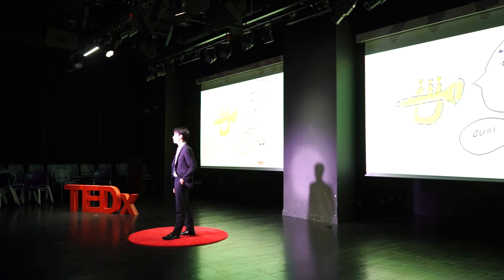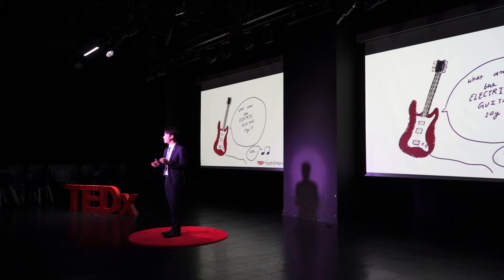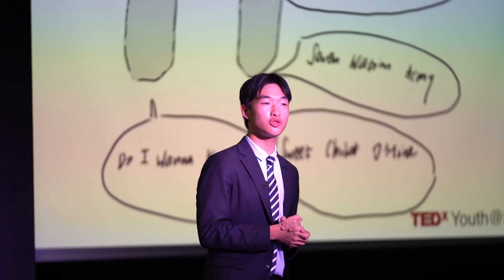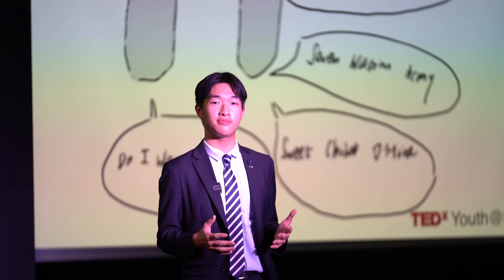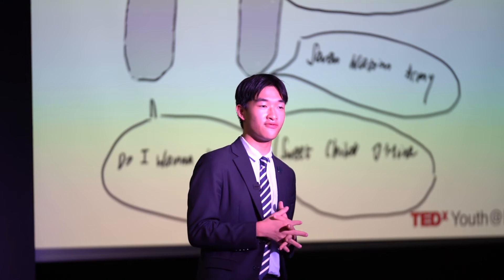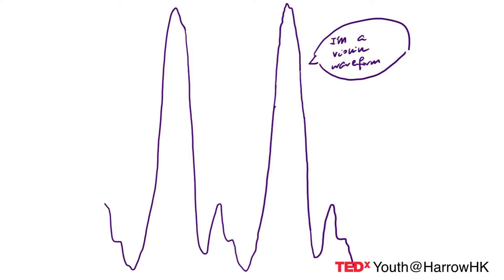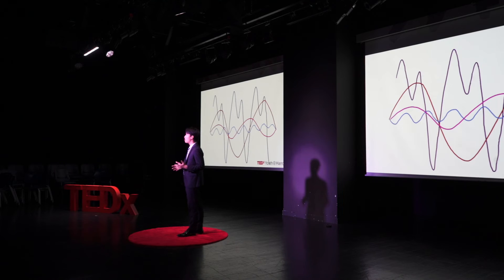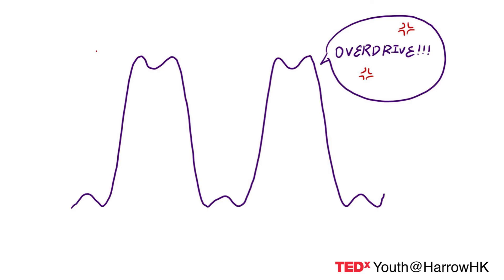The Electric Guitar: The Destined Revolutionist | Sky L | TEDxYouth@HarrowHK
As Sky is passionate about both Rock Music and Physics, he will be delivering his talk on the engineering and science behind the electric guitar. In the talk, you will learn about why you ought to learn how to play the destined revolutionist: the electric guitar Sky is a Year 12 student studying STEM subjects at A level: Physics, Chemistry, Maths and Further Maths. This talk was given at a TEDx event using the TED conference format but independently organized by a local community.